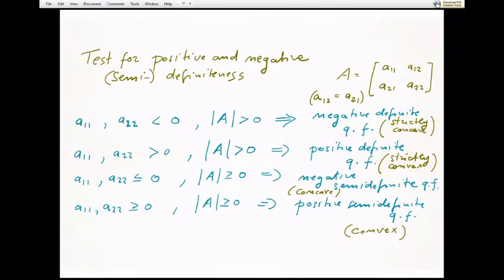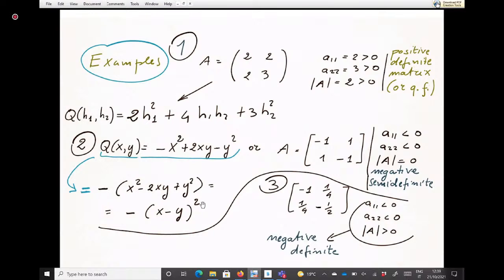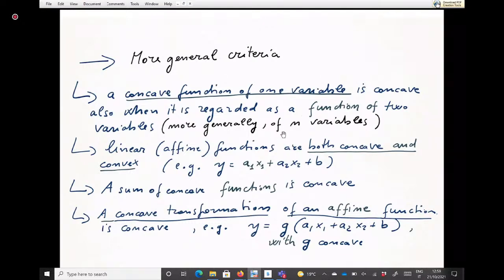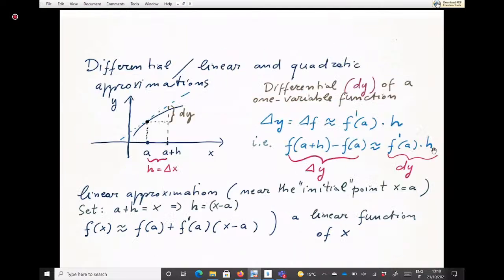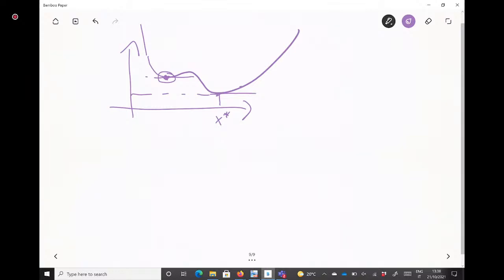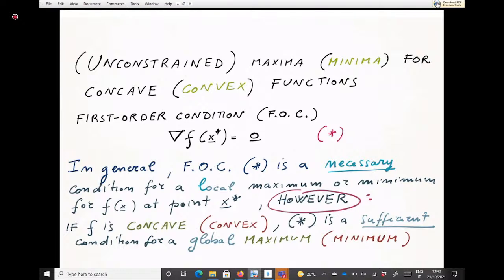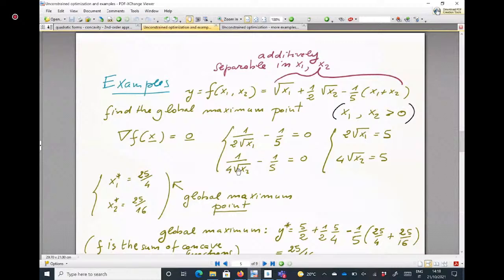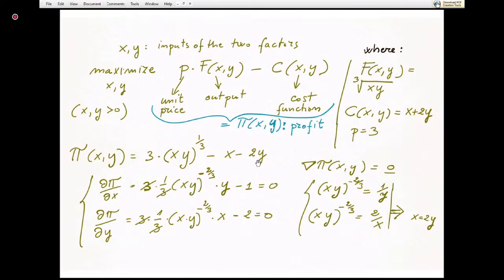Mathematical Tools and Methods Lecture 09 | RESD | UNIBO| 21 -Oct-2021